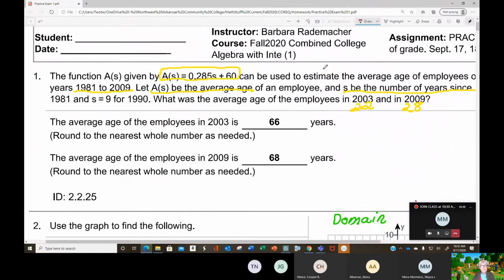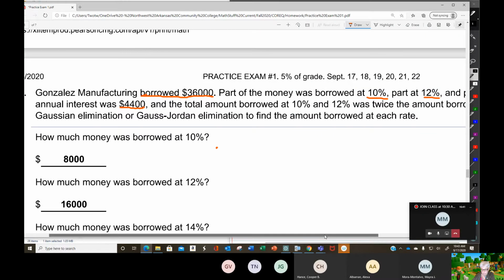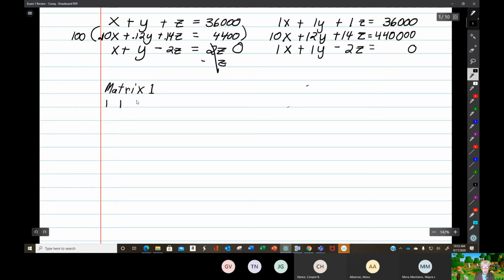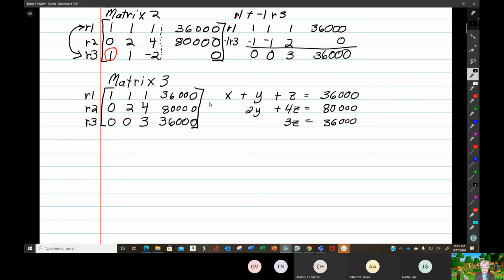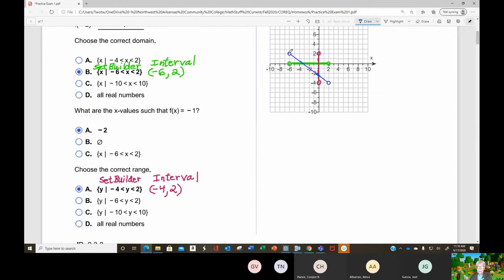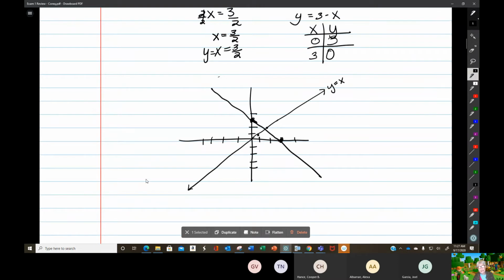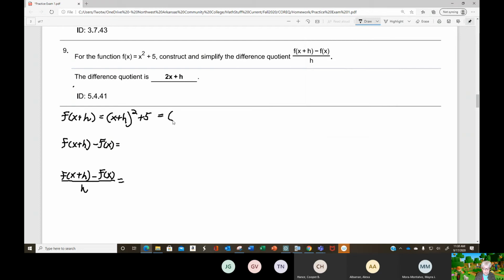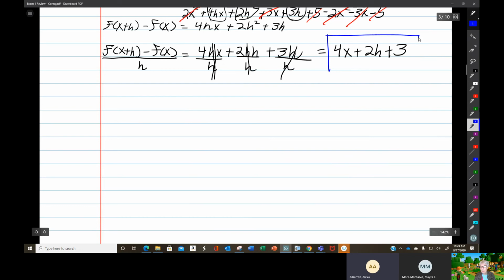Exam 1 Review for Co-requisite Intermediate and College Algebra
Most of my live streaming classes participate in exam reviews.  Here is the Exam 1 Review for my coreq IA/CA class.  There are 25 questions in the Exam 1 Review.  We covered only around 5 or 6 problems.

This video was recorded with Microsoft Teams.  Math problems are from Pearson's MyMathLab.